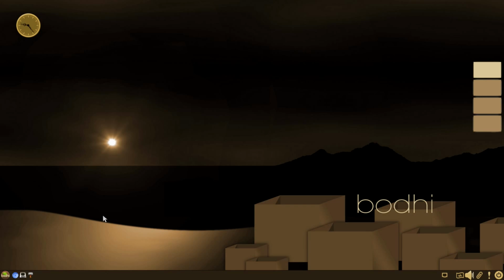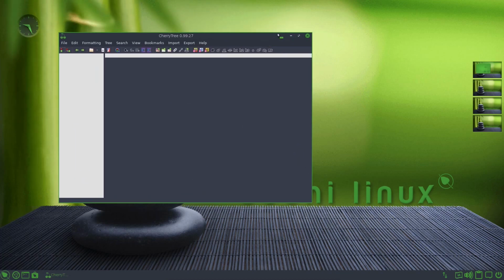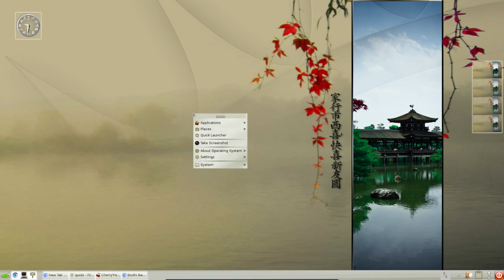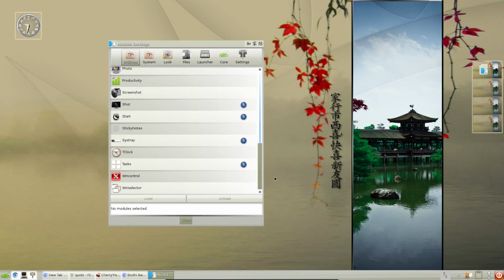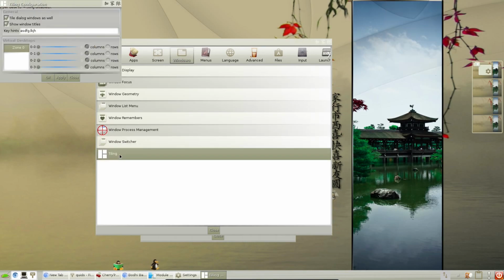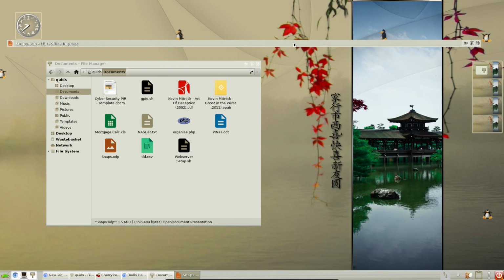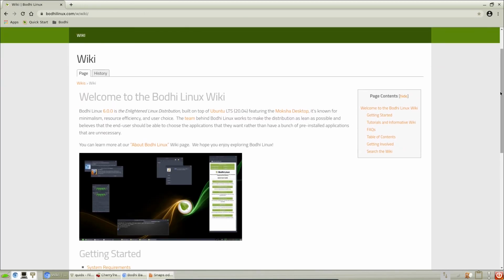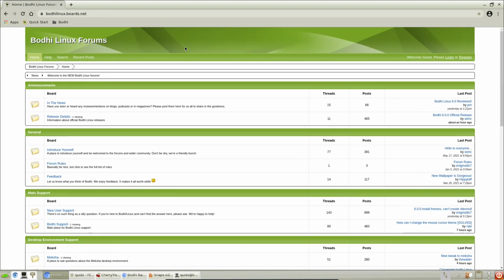Bodhi Linux 6.0.0 Review - Lightweight But Not Sparse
Bodhi Linux is based on Ubuntu 20.04 and comes with Moksha Desktop (fork of Enlightenment E17 desktop). Its very lightweight (clocking in at 260MB RAM used out of 8GB), but comes with a verity of very stylish themes and includes a wide selection of gadgets (widgets) which can be added to the desktop.